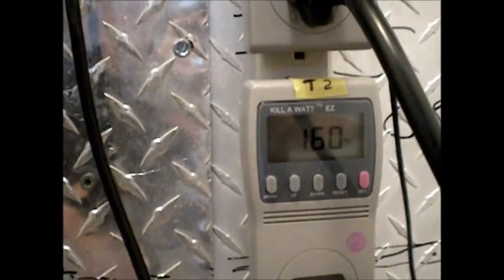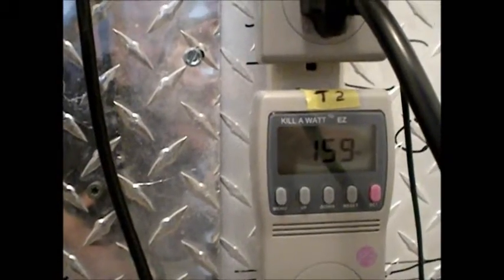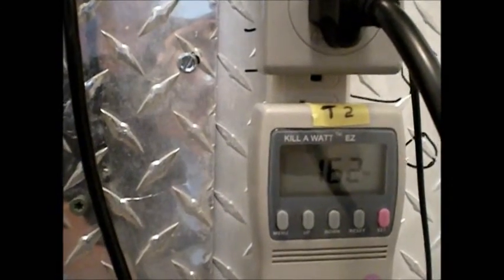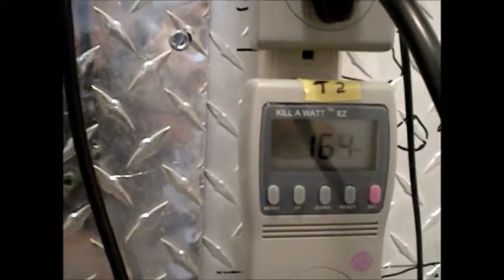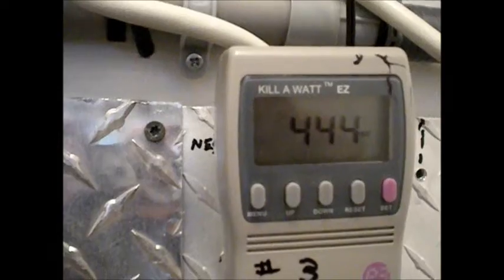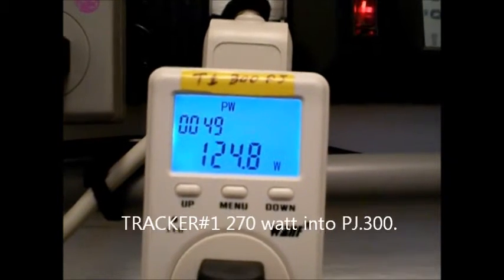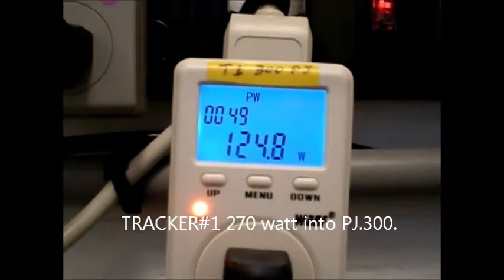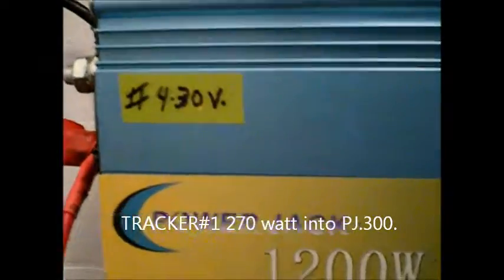SUN TRACKER TEST OF FIXED & TRACKING PANELS.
MY SKEWED TEST RESULTS AS of  TODAY, Having a fixed Power Marker(TRACKER#3) showed a good loss of power on 2 Trackers  do to my Trackers Sensors being out of  (Time)  with the sun. So, No u don,t just put up Solar Sensors and they work JUST RIGHT!!!  But That,s What U are so posed To believe, NOT TRUE. lucky for me i caught this to day it cost me hundreds of watts for a few hours.